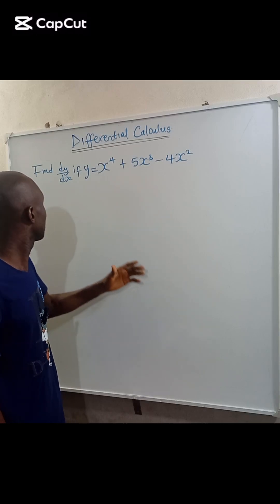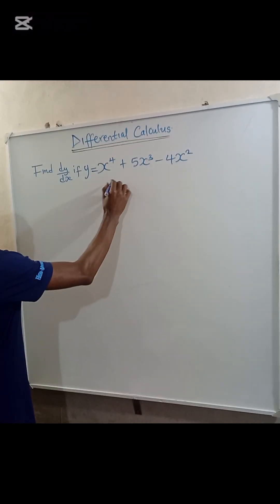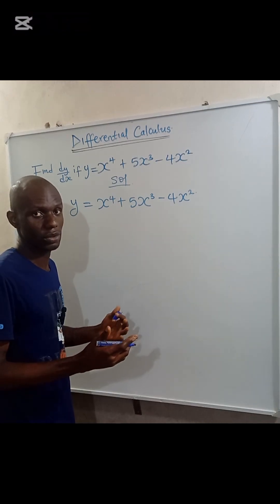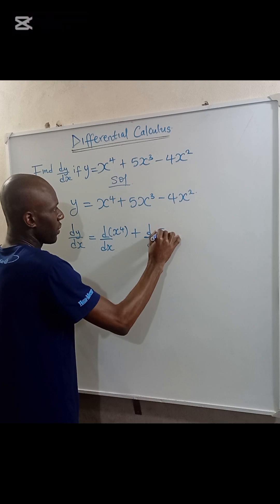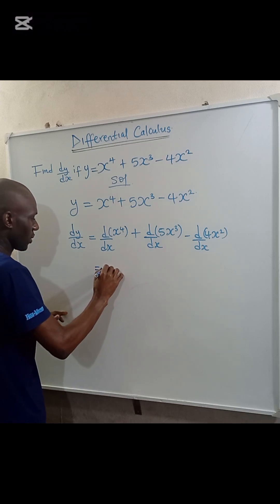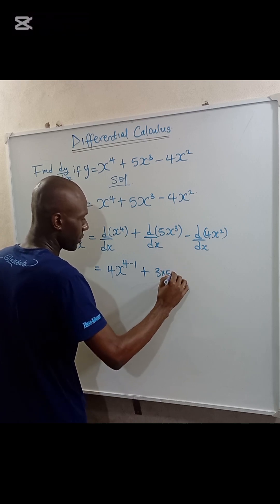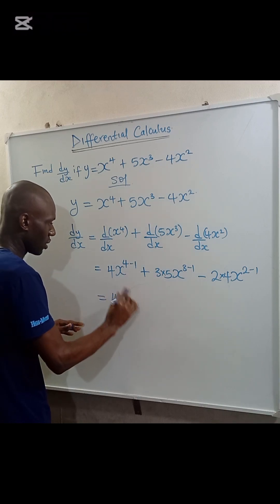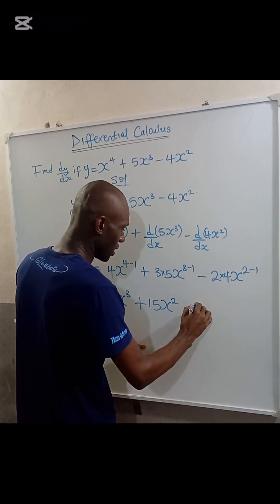Differential Calculus for Beginners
This short video explains how to differentiate a polynomial function with guided steps